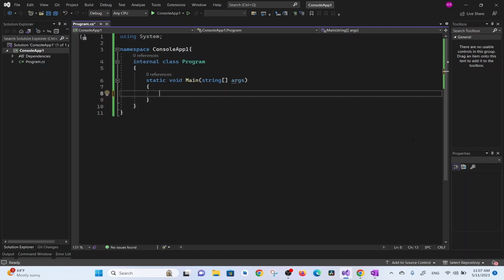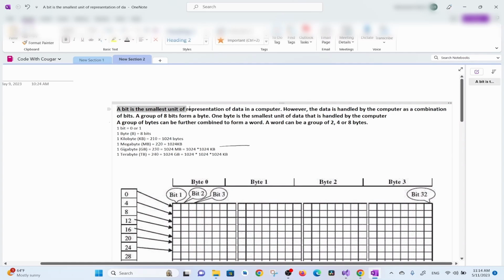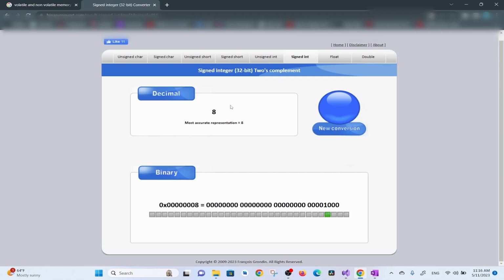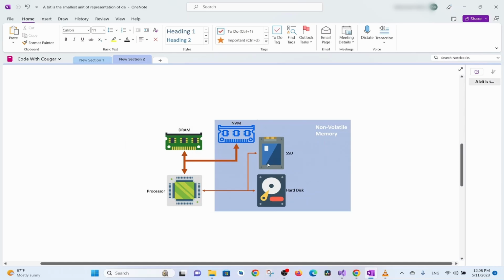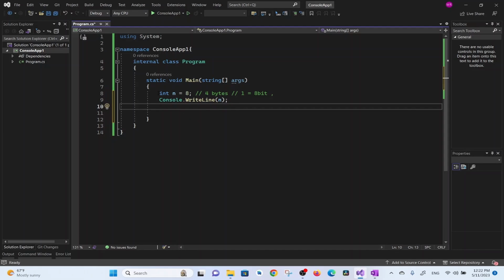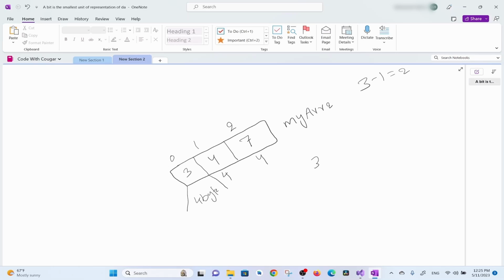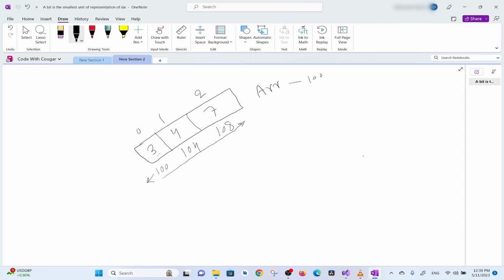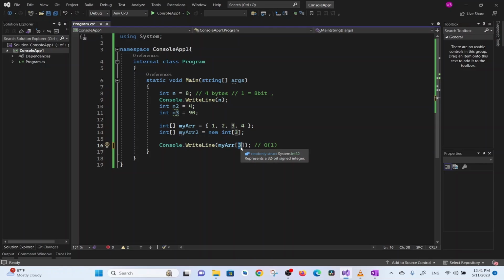Array Data Structure: A Deep Dive into Memory Management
An array is a data structure that stores a fixed-size sequence of elements of the same type. It provides efficient random access to its elements using an index. In most programming languages, arrays are contiguous blocks of memory where elements are stored.

When an array is created, a continuous block of memory is allocated to hold its elements. The size of this block is determined by the number of elements in the array and the size of each element. For example, an array of integers would allocate memory based on the size of an integer.

The elements in the array are stored sequentially in memory. The index of an element determines its position within the array. The index is typically an integer value starting from 0 for the first element and incrementing by 1 for each subsequent element.

To access an element in the array, the program calculates the memory address where the element is stored based on the index and the size of each element. This calculation is usually a simple arithmetic operation. For example, if the array starts at memory address 100 and each element is 4 bytes in size, accessing the element at index 3 would involve calculating the memory address 100 + (3 * 4) = 112.

# Creating an array of integers
my_array = [10, 20, 30, 40, 50]

# Accessing elements in the array
print(my_array[0])  # Output: 10
print(my_array[2])  # Output: 30

# Modifying an element
my_array[3] = 45
print(my_array[3])  # Output: 45

It's important to note that arrays have a fixed size, meaning the number of elements cannot be changed once the array is created. If you need a dynamically resizable data structure, you might consider using other data structures like lists or dynamic arrays, which internally manage the memory allocation and resizing for you.